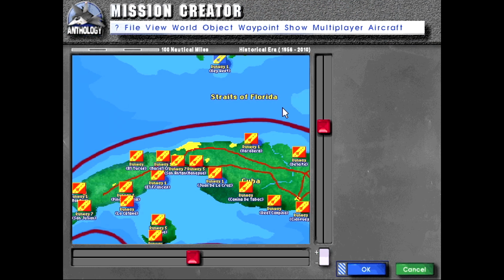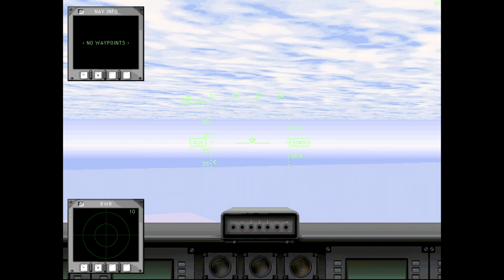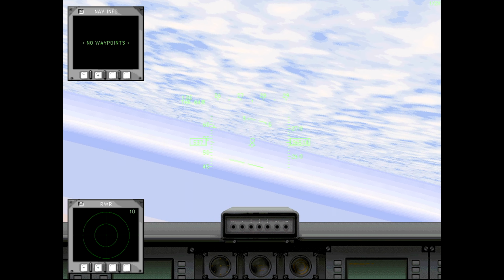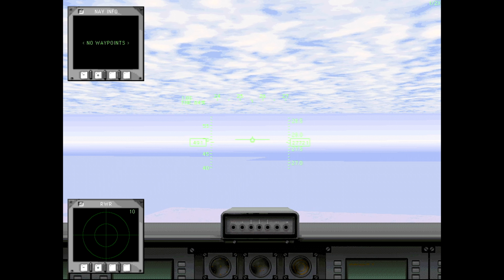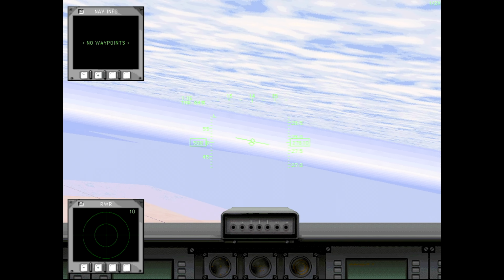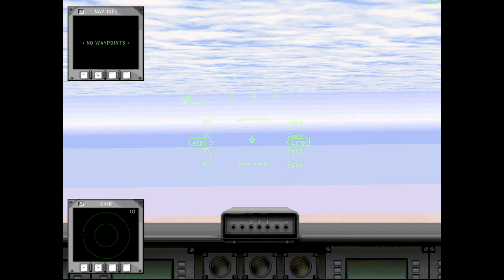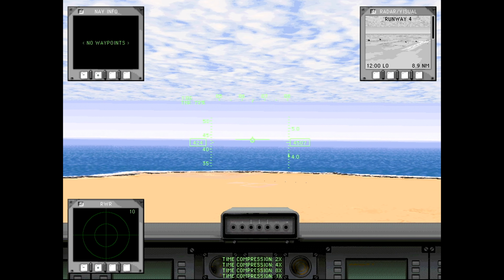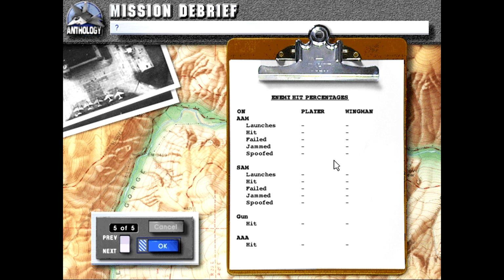Let's Play Fighters Anthology Episode 399 Boeing KC-135 Stratotanker Showcase (General Showcase 26)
Today's showcase is one of the USAF's most valuable and longest serving aircraft, the KC-135 Stratotanker!